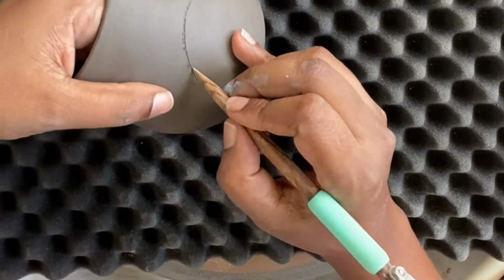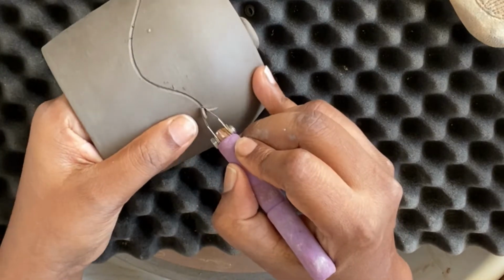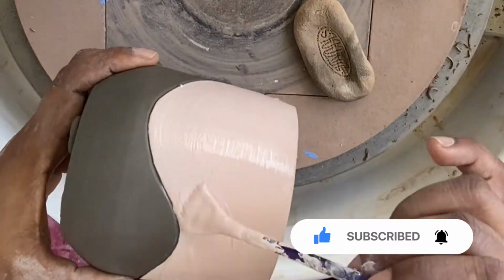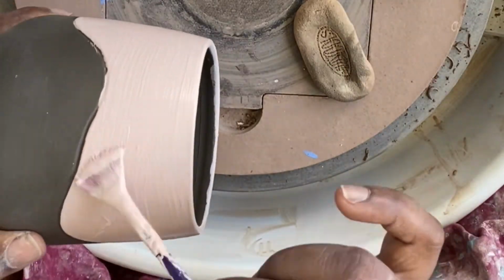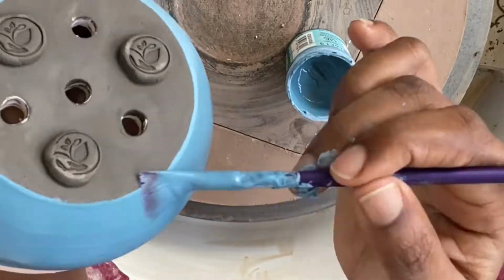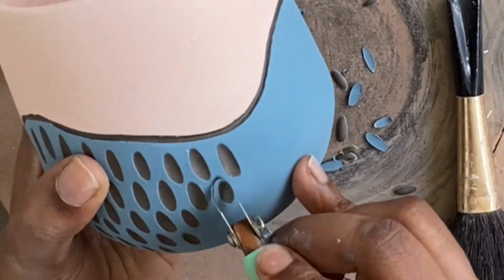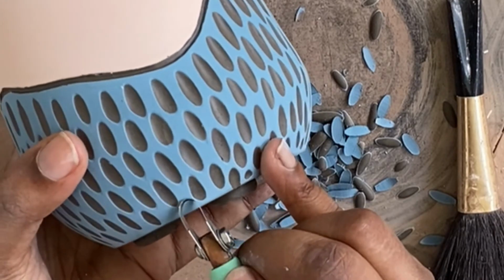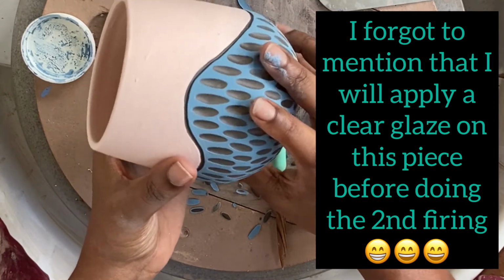#24 - Decoration Idea Using Underglazes | Handmade Ceramics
Hi All,

I hope you are all well. In this video, I show you how I decorate this little cute planter with underglaze colours that I have mixed myself.

*  Leave a comment (I love to read your feedback, thoughts & opinions)
* Sponsor my channel to help purchase supplies to make these videos
* Purchase my handmade work if you like them

My handmade products are for sale! Otherwise, head over to my online shop and check everything out there.

Much Love!